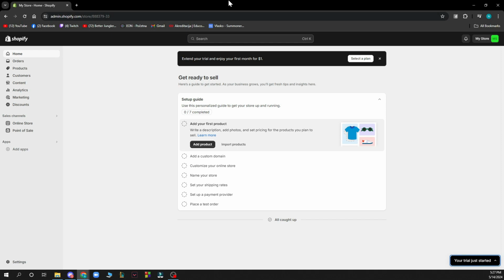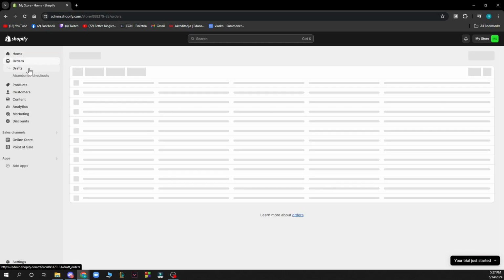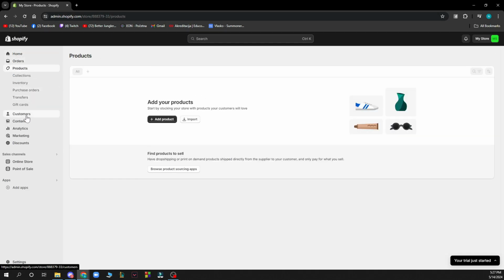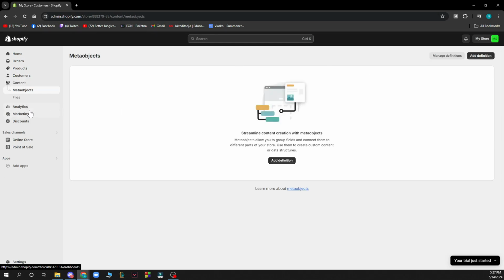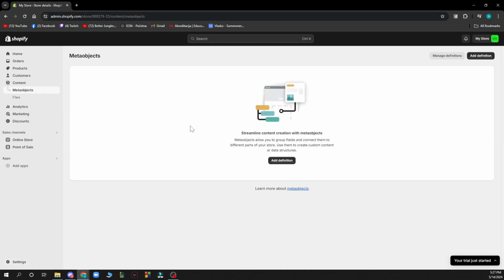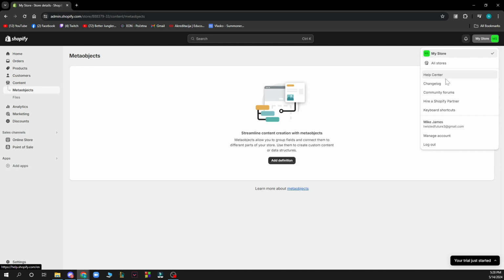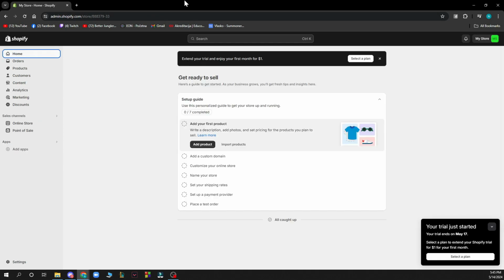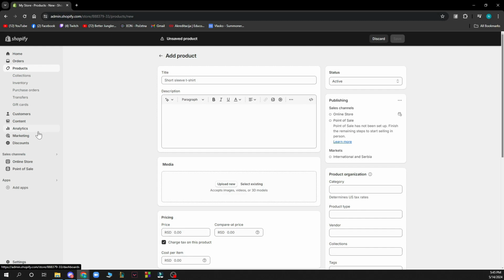How To Add Product Reviews on Shopify (Easiest Way)​​​​​​​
In this video I will show you How To Add Product Reviews on Shopify. It would be good if you watch the video until the end so that you don't miss important steps.